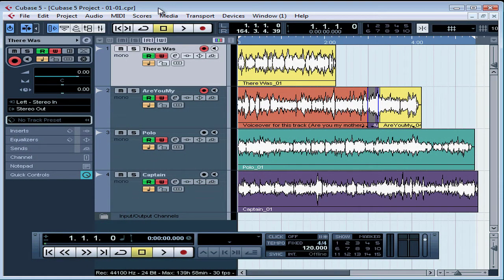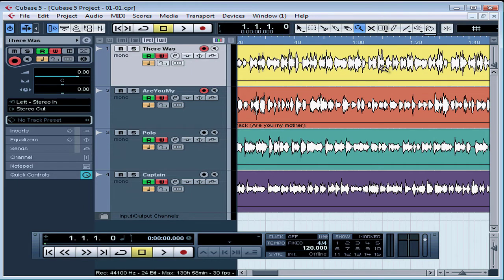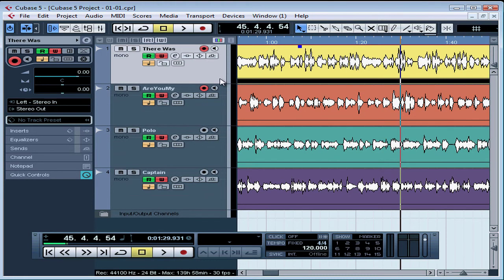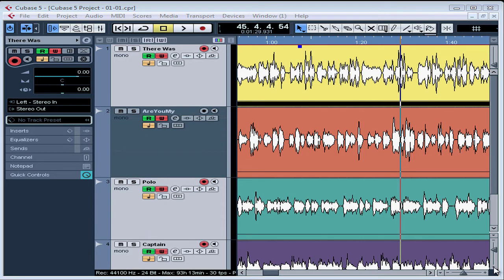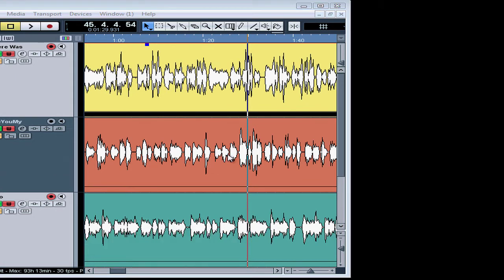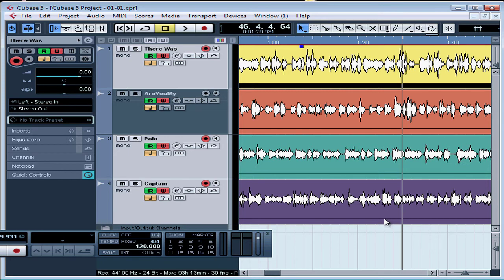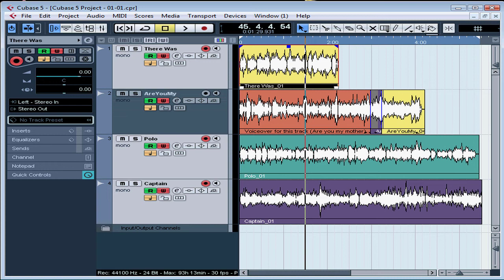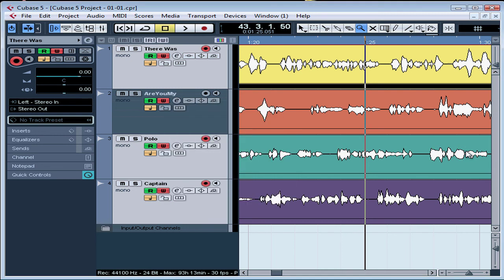33 Cubase 5 video tutorial ( Zoom Tools)